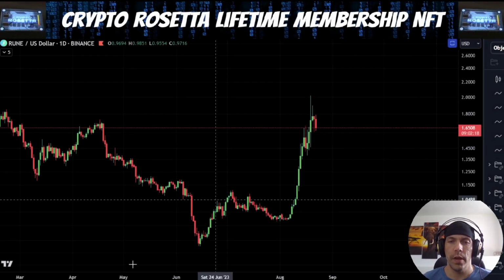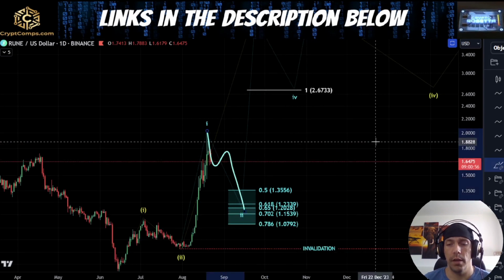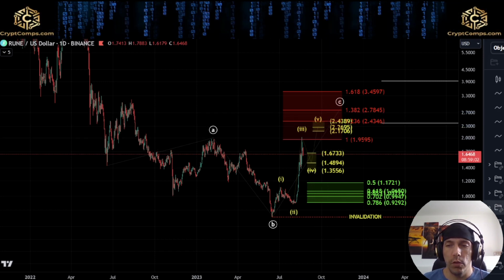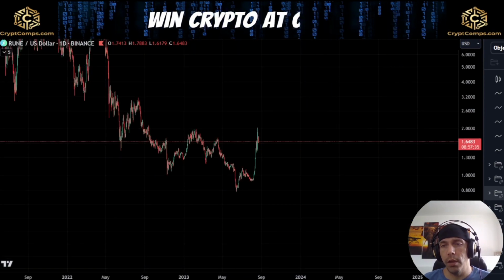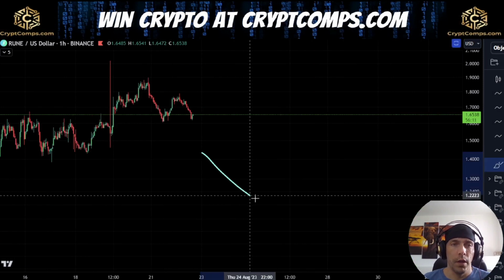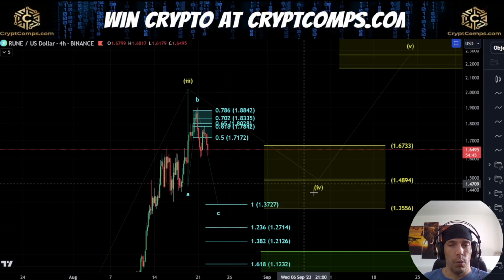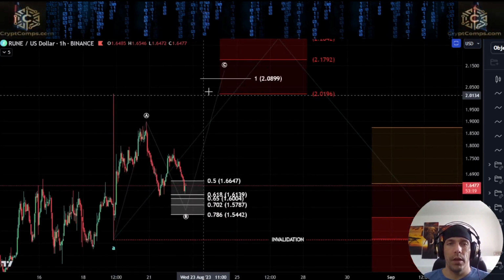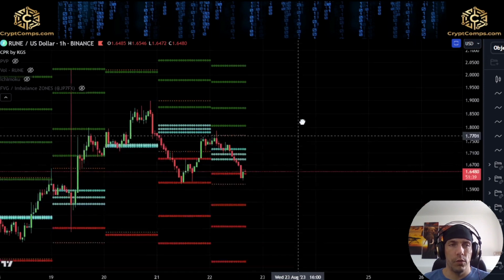⚠️WATCH THIS LEVEL⚠️ RUNE THORchain Price UPDATE - Technical Analysis and Elliott Wave Analysis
This video talks about the Thorchain Crypto price as Savage covers his Thorchain Elliott wave count to discuss where the RUNE price could be going. Thorchain news and RUNE price prediction.

👉 Trading View.